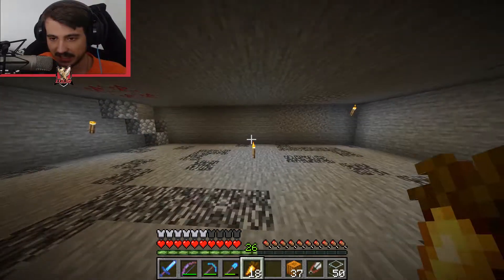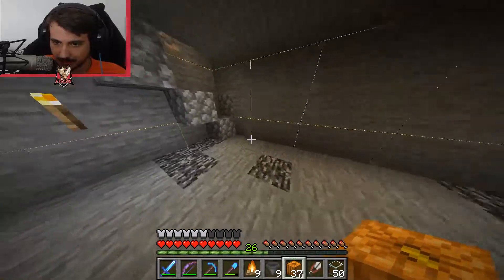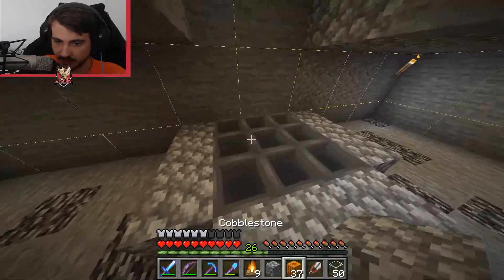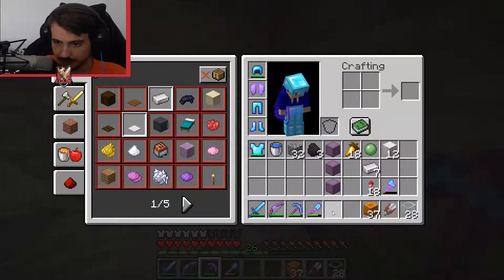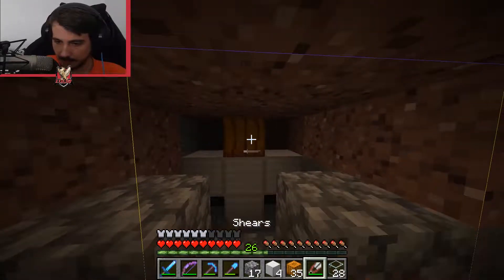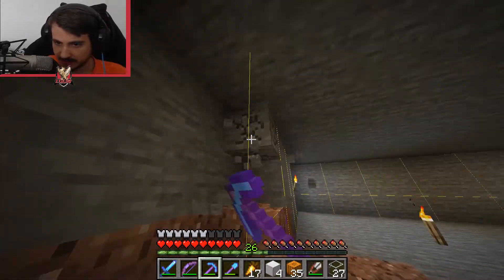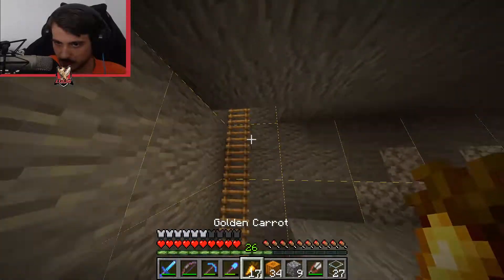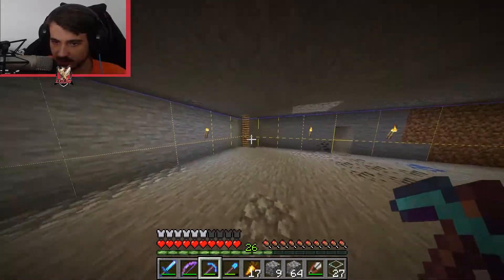Minecraft Slime Farm Tutorial Simple and Easy 1.14.4 | Exelsio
this is a simple tutorial on how to build a slime farm in minecraft. this is a 1.14.4 slime farm tutorial. it might work in earlier versions as well and should also work in future Version. This Slime farm will easily fulfill all your Slime needs in Minecraft. i tried to keep it as simple and easy as possible. if you have more questions about this slime farm please ask i the comments.